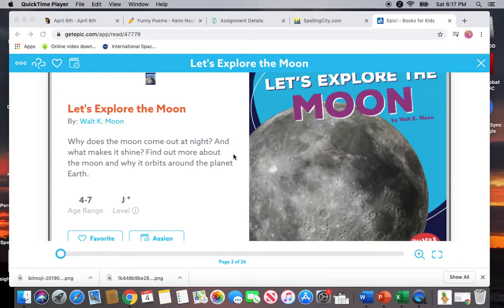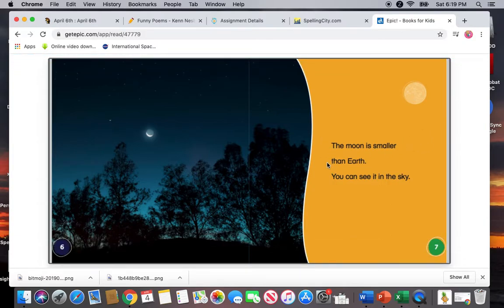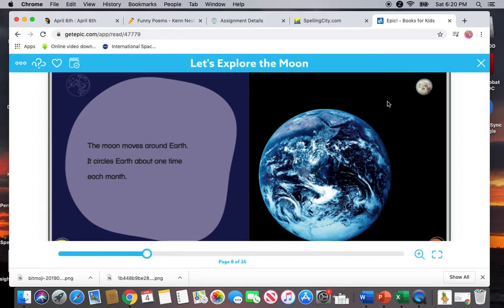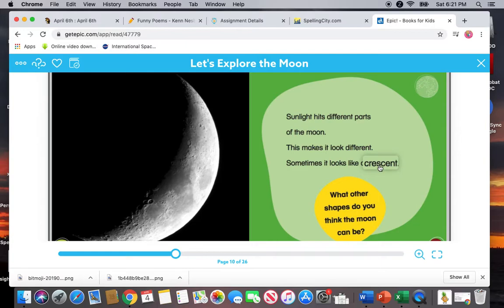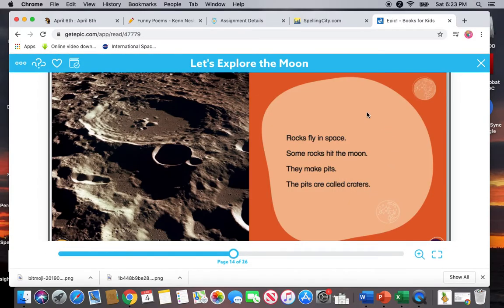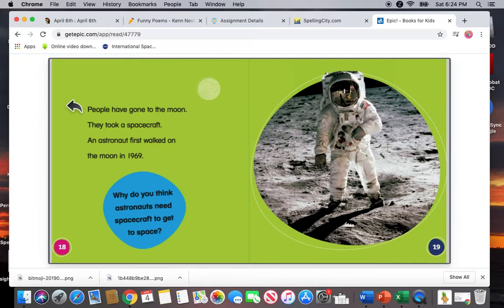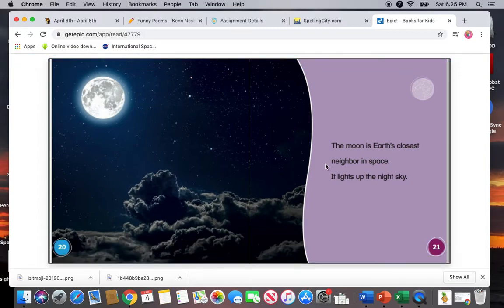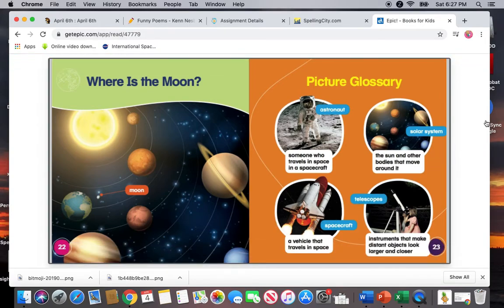Shared Reading- Let's Explore the Moon